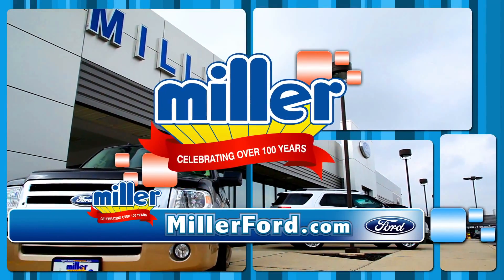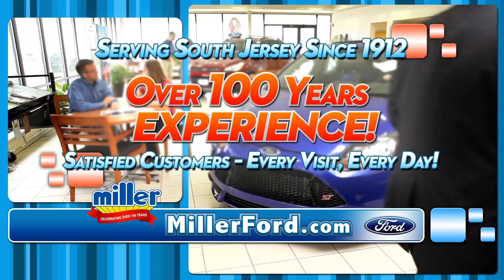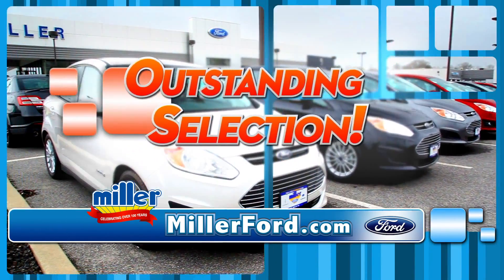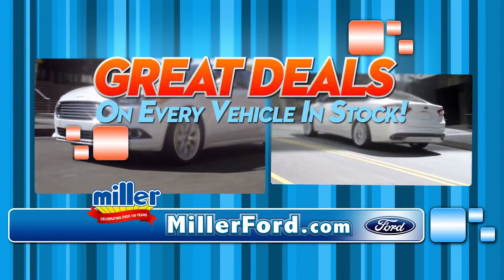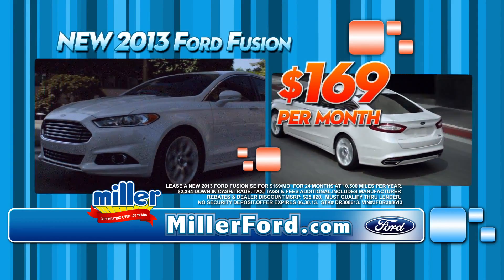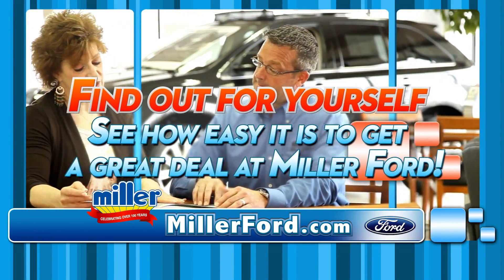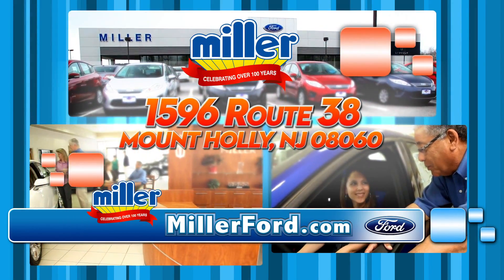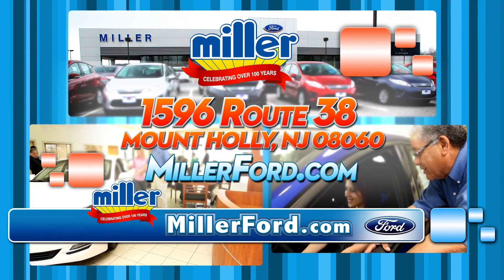Miller Ford June 2013 Spot Fusion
Miller Ford, located at 1596 Rt 38 in Lumberton New Jersey, is your destination for Ford vehicle savings! to view inventory, see specials, or schedule service. Offer for the month of June 2013 is this lovely 2013 Ford Fusion lease. Hope to see you soon.